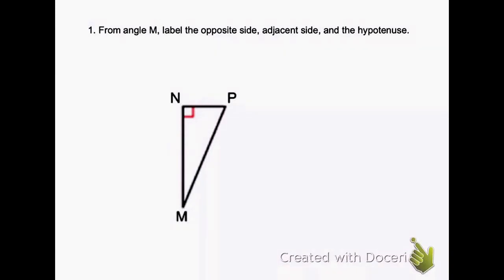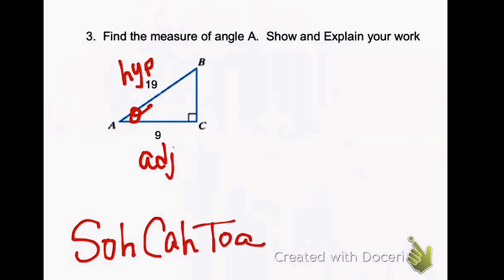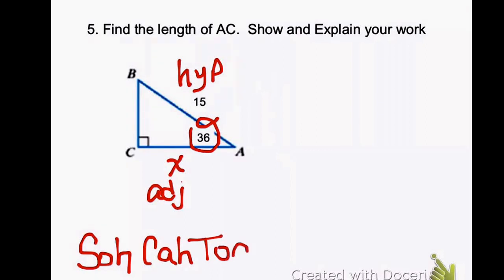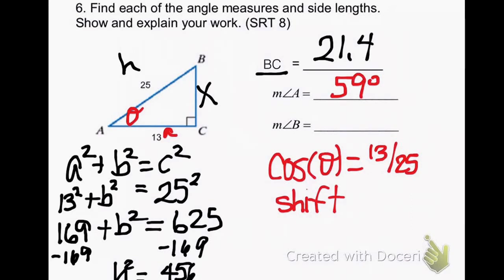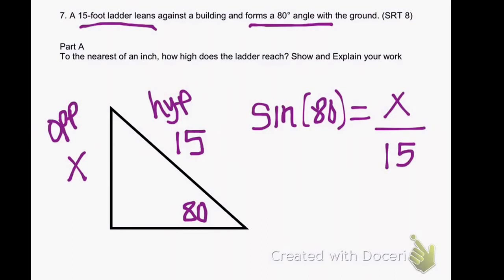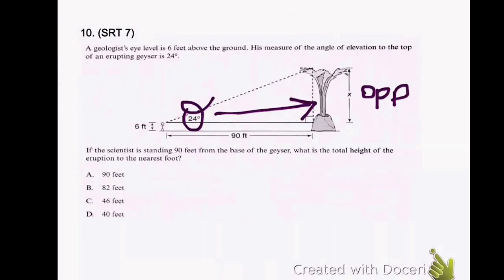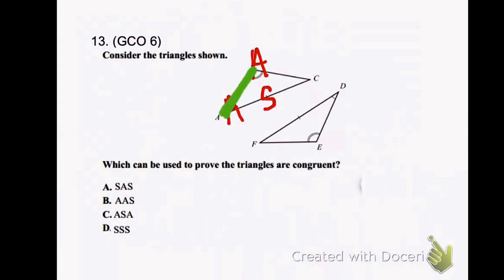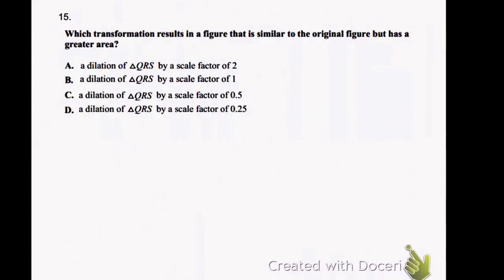Right Triangle Retake Video